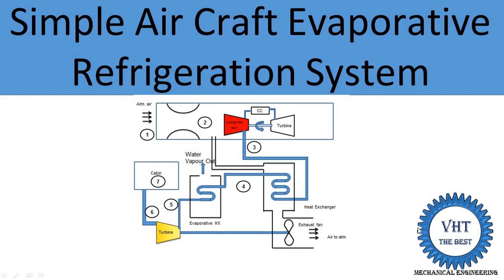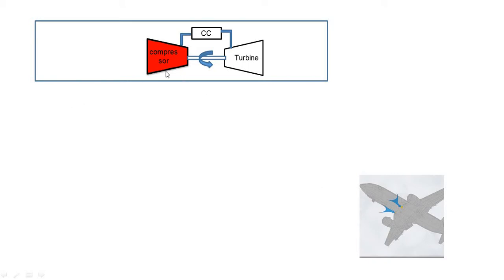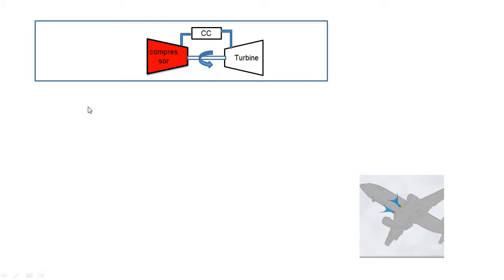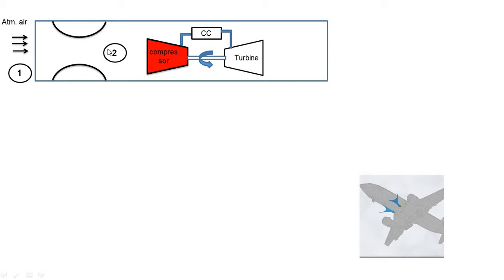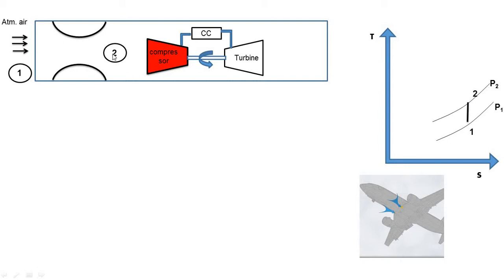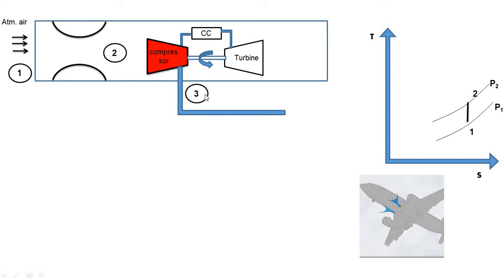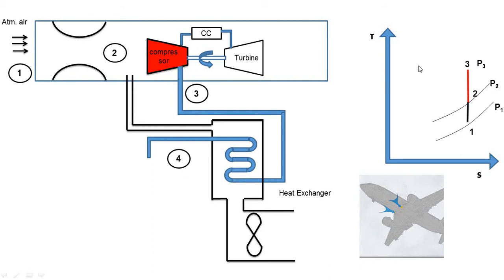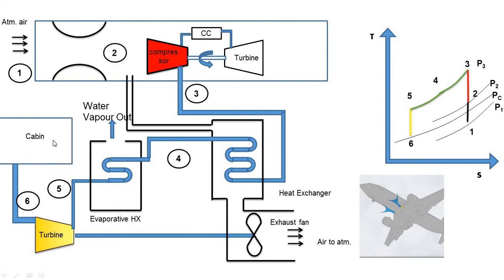Simple Air Craft Evaporative Refrigeration System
In this video,I have explained Simple Air Craft Evaporative Refrigeration System
 with schematic, T-S Diagram and derivation of cop.